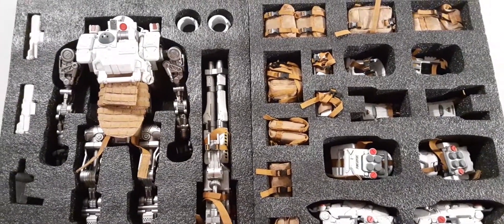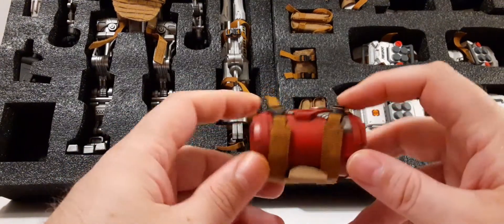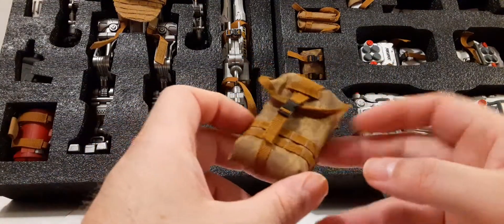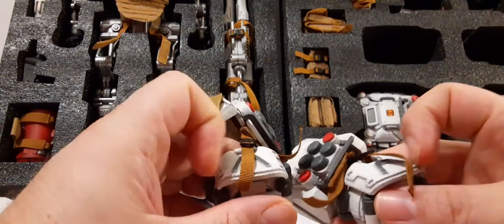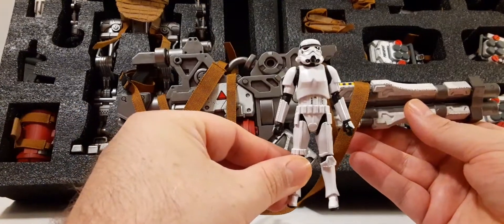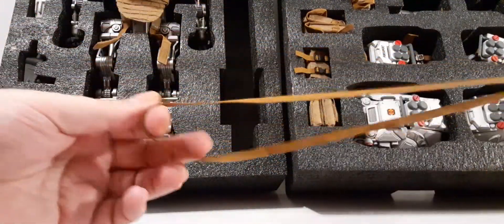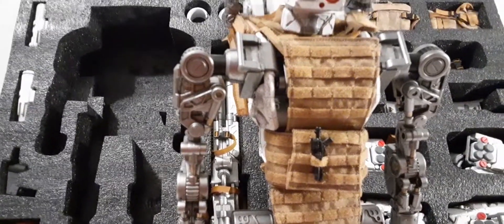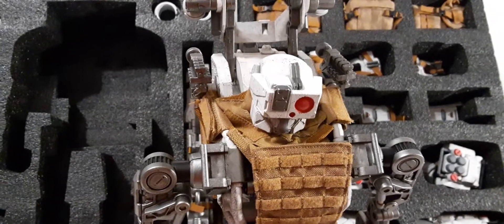Part 2 Joytoy Fear 3 Heavy Firepower Mech Mini-Series: Components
Welcome to Black Sky Review's mini-series The  09th Legion FEAR III (Heavy Firepower) Mech!
This highly detail review will cover packaging, contents, assembly, materials, playability and much more.

Product Description
Joy Toy's military vehicle series continues with the 09th Legion FEAR III (Heavy Firepower) Mech! Each 1/18 scale articulated military mech features intricate details on a small scale and come with equally-sized weapons and accessories.

Action figures not included

Product Features
12.79 inches (32.50cm)
1/18 Scale
Made of plastic and fabric
Highly articulated
Fabric pouches
Can use 1/18 scale figures (sold separately) in pilot seat
Box Contents
Fear III Mecha Strike figure
Removable armor
Removable pouches
Gatling gun
Gun sling
2 Missile launchers
2 Missiles
Pilot seat